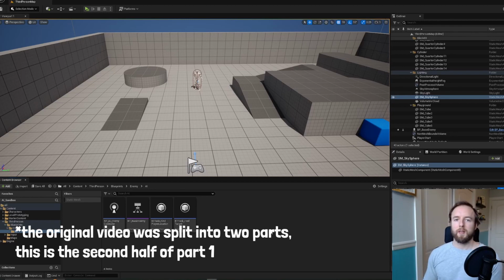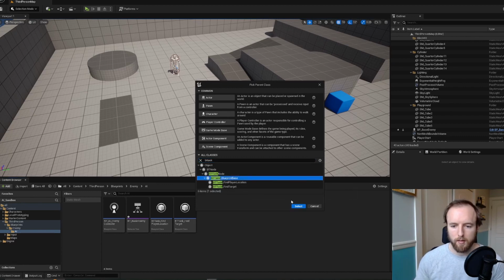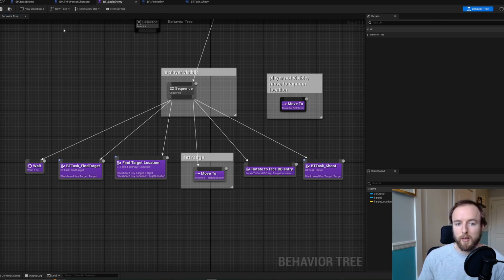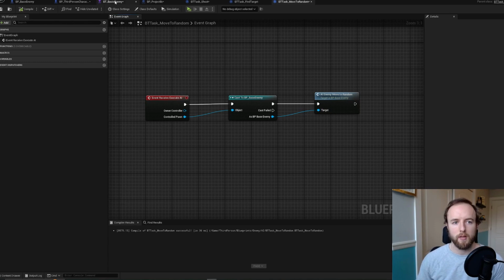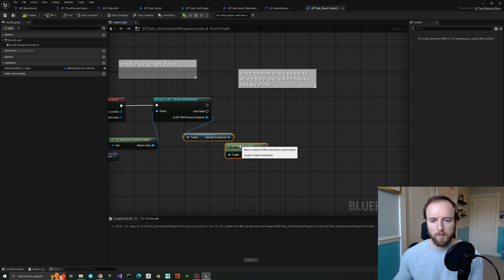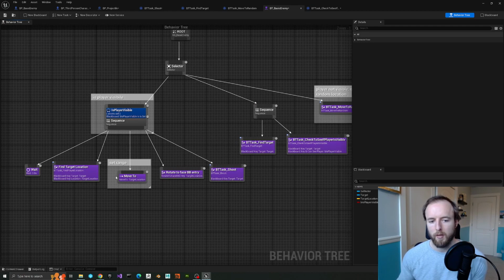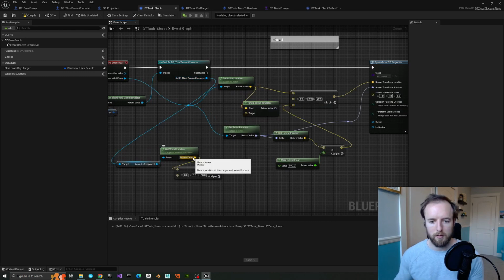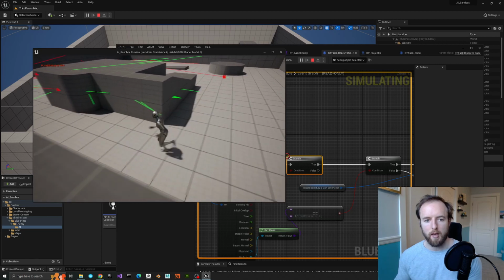Unreal Engine 5 | AI Tutorial - Enemy Setup: Part 2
Part 2 of the Unreal Engine 5 AI Series. In this video we continue our initial behavior tree, fake an ai vision system, and fire projectiles our character.

Timestamps:
00:00 Intro
03:30 Create Projectile
08:00 Create Shoot Task
18:45 Player Hit Event
22:09 BB Player Vis & Move to Random
30:05 Check if Player Vis Task
44:27 Switch Trace To Cam
46:53 Fix Tree
53:07 New Trace Channel
58:45 Outro